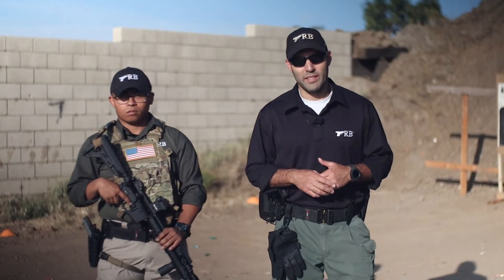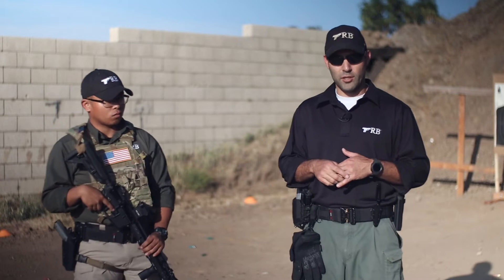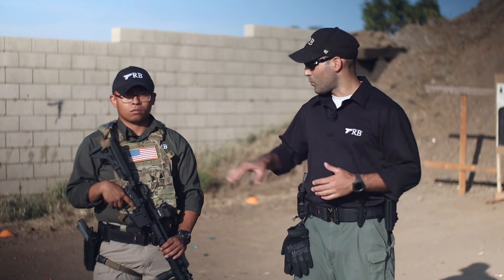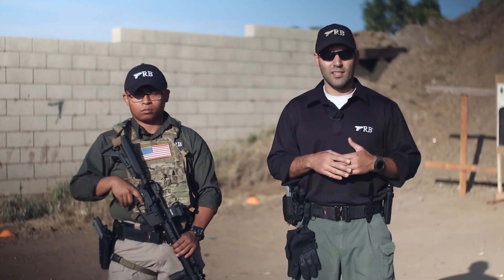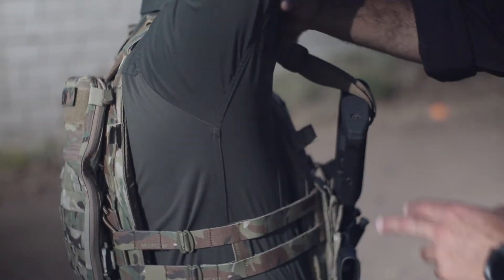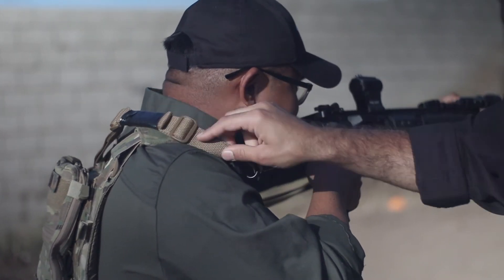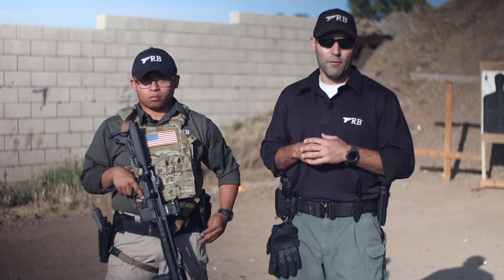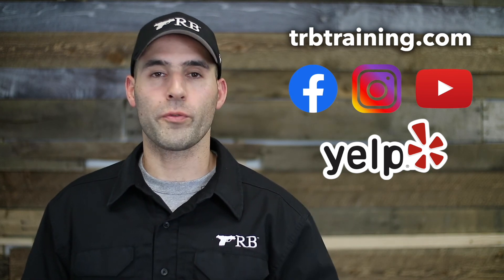Best Firearms Training Shirt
Ernie and Brendon review the V2 Pro Performance Tactical Shirt by First Tactical. THIS IS NOT A PAID ENDORSEMENT, as we do like to feature products that we know and use.

Train hard. Train often. TRAIN TRB! 🇺🇸